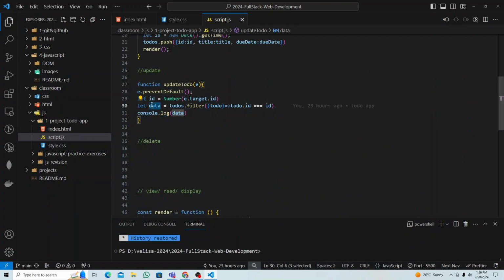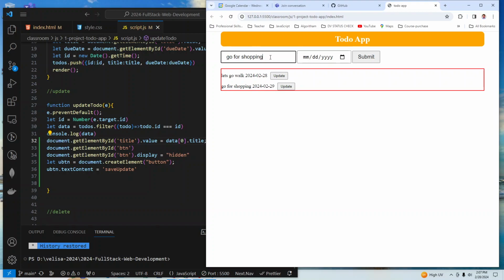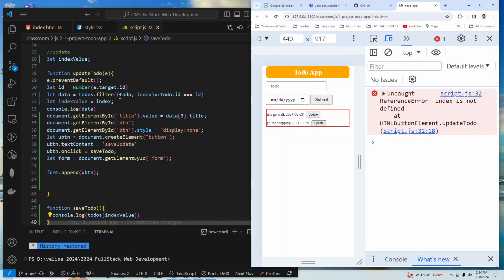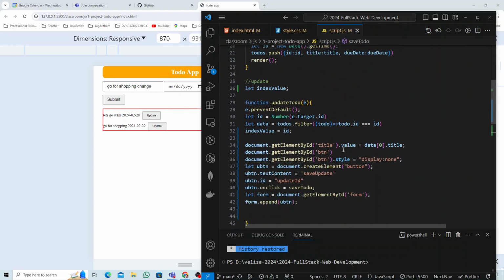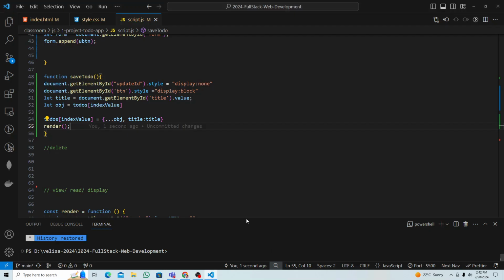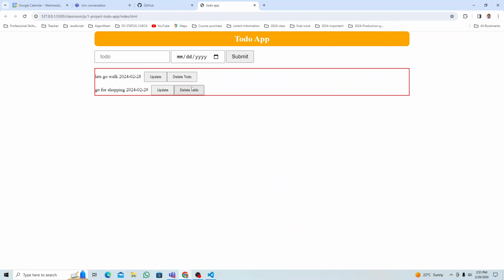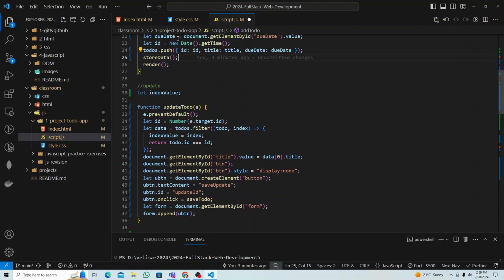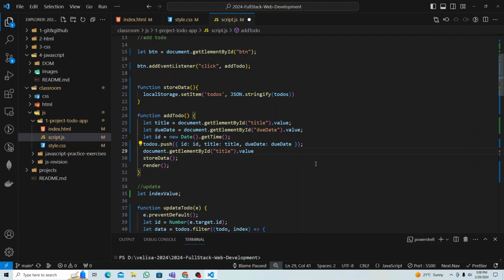tood app part2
todo app part 2